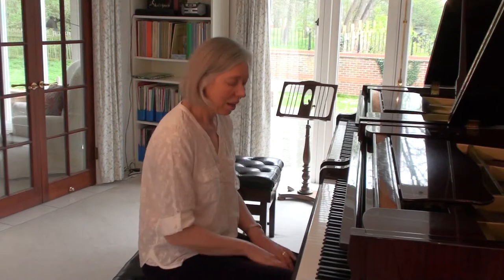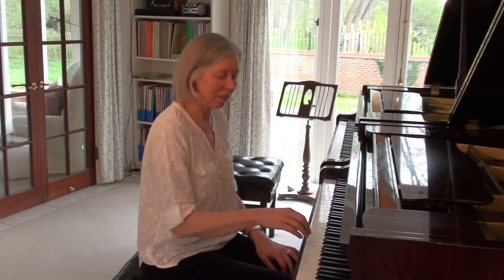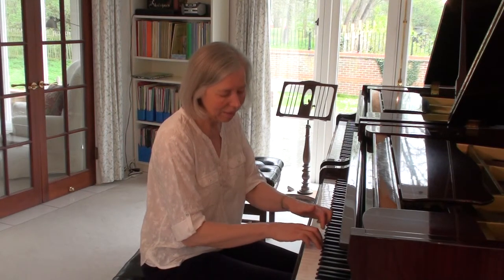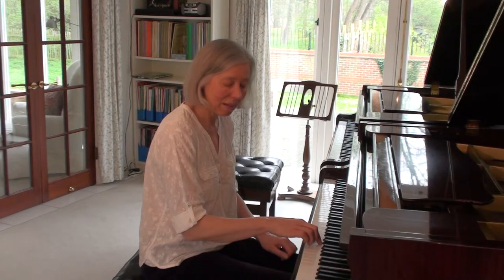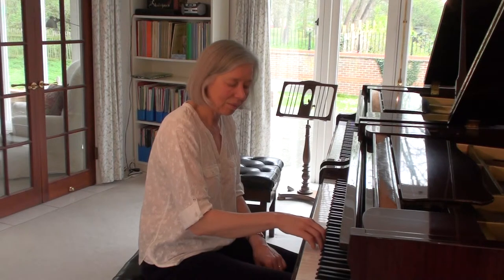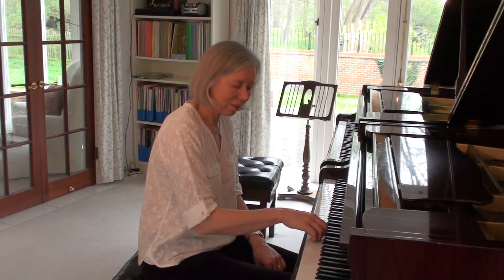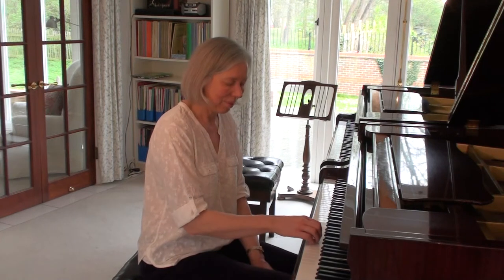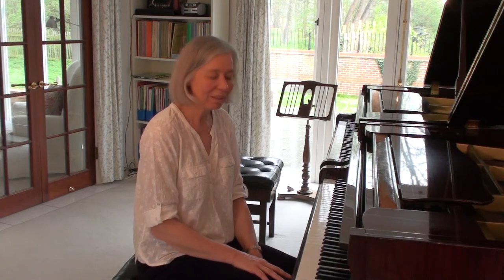Variation 2: Please Squeeze Me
Jenny Macmillan
Piano teaching tutorial